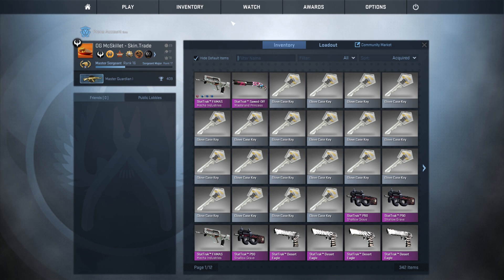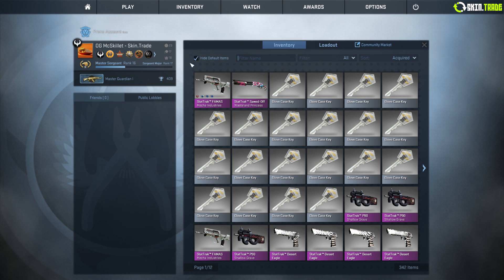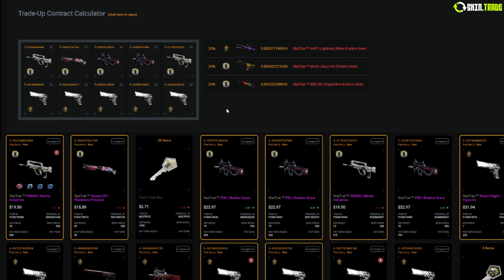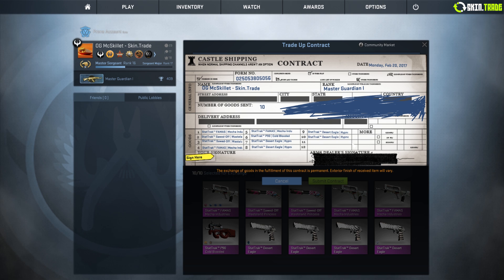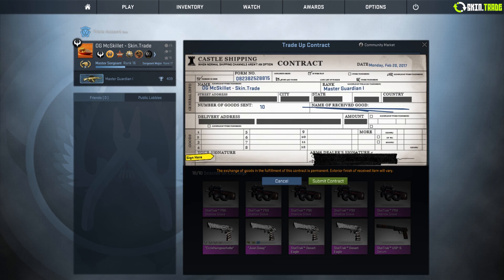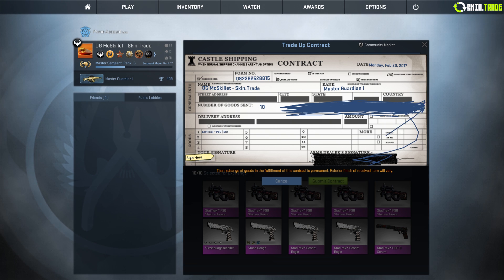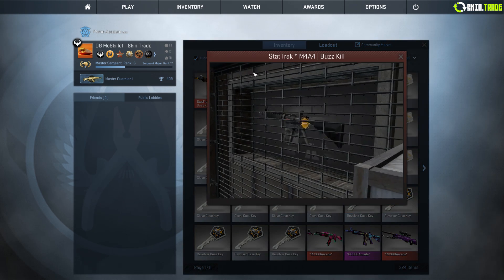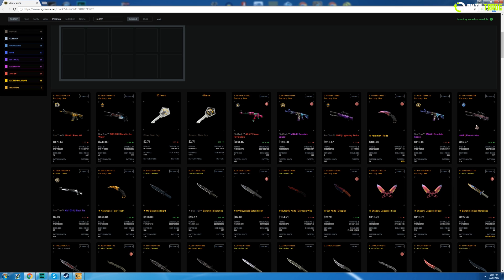How CS:GO Trade Up Contracts REALLY Work! (+Dragonfire ST FN Trade Ups)